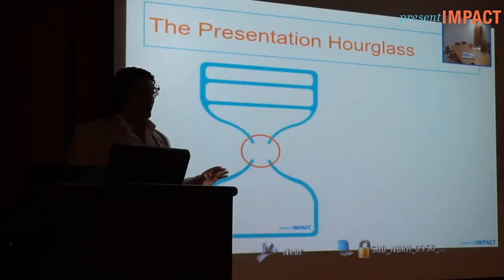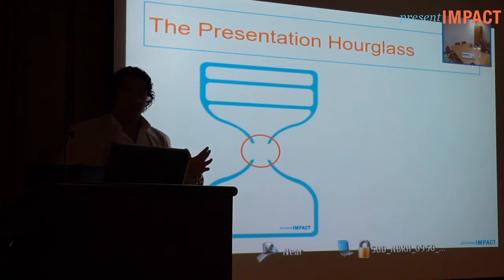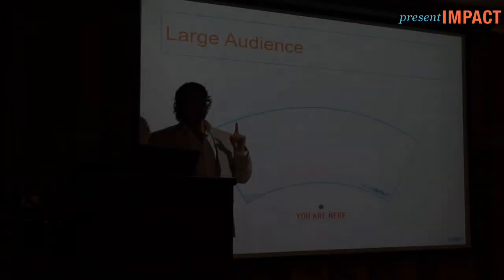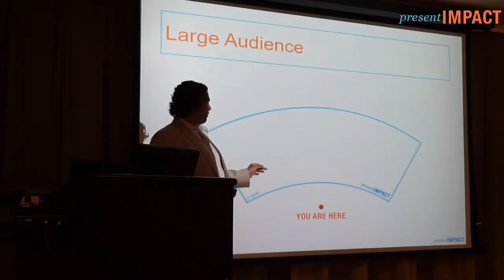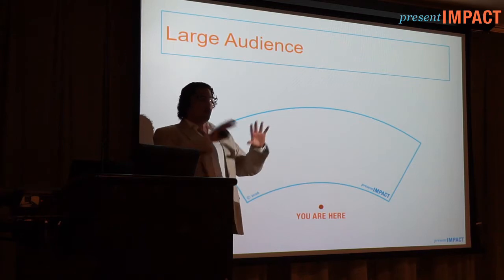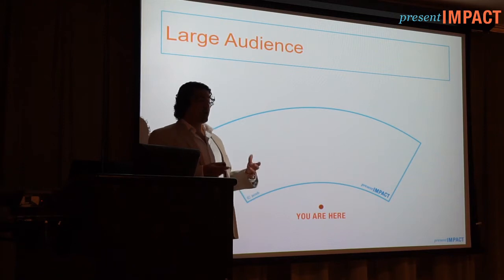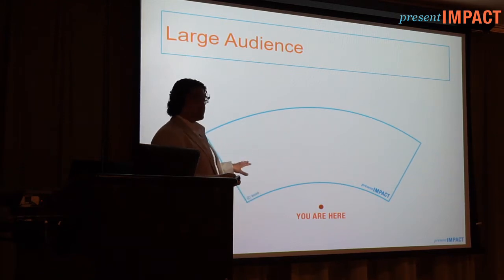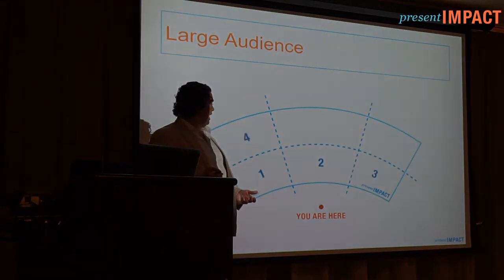North Bay Regional Health Centre (North Bay, June 2016)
Morning Session: Hospital Staff & Administration
Evening Session: Physicians & Hospital Leadership

and check out our book, presentIMPACT: The Speaker's Guide, on Amazon